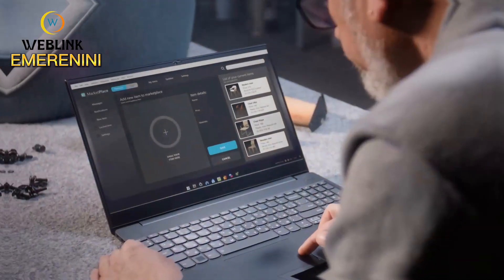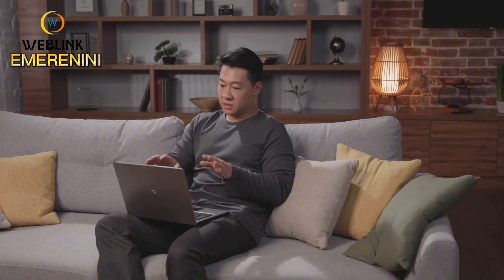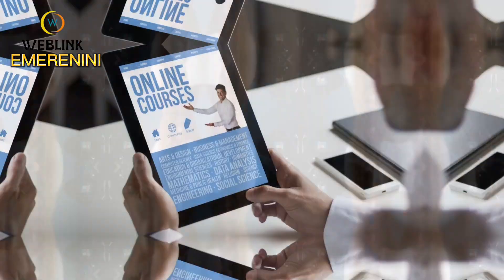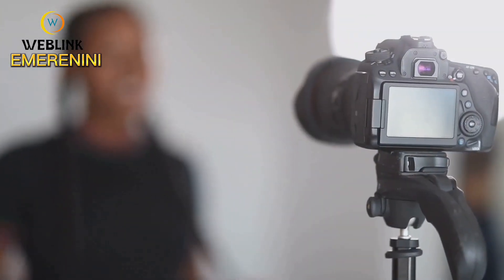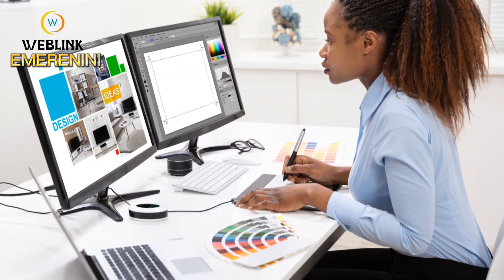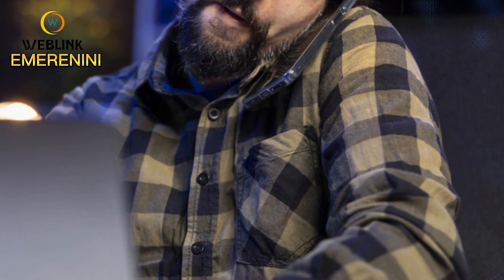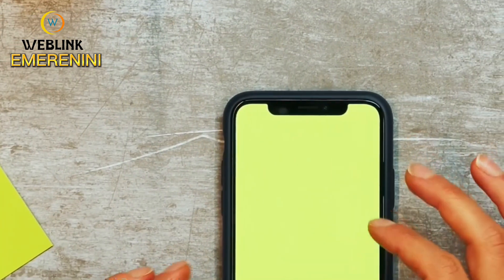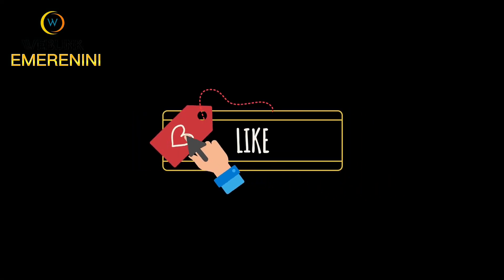10 EASY WAYS TO MAKE MONEY ON SOCIAL MEDIA